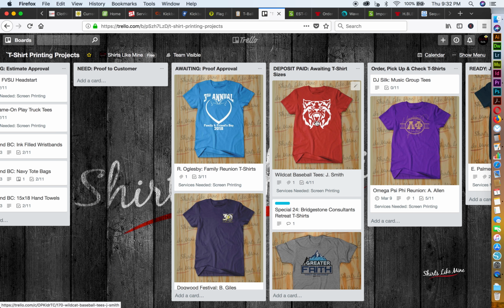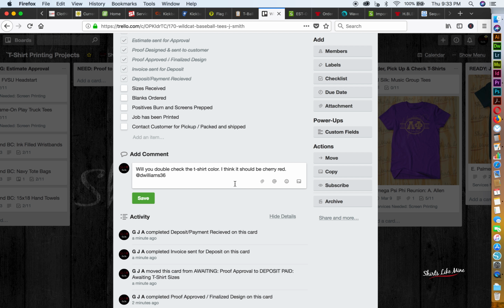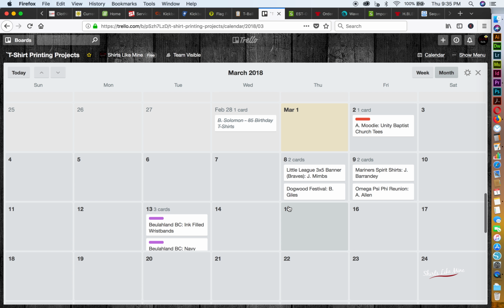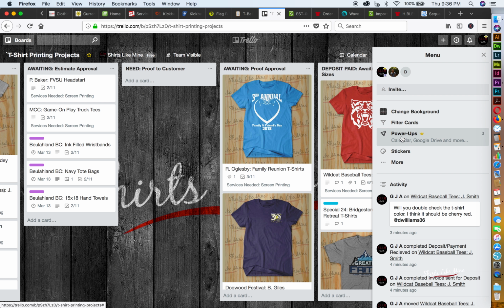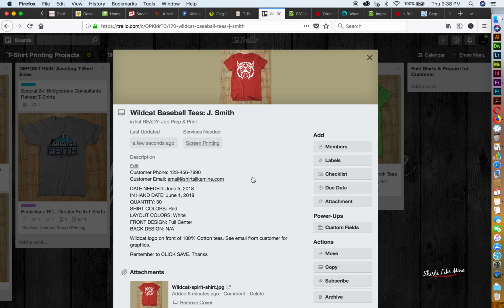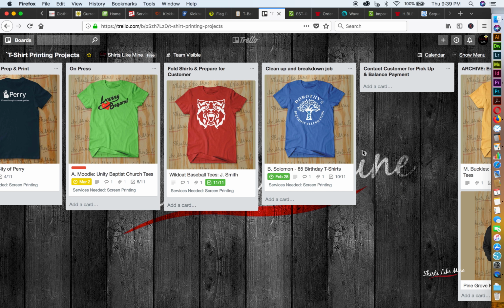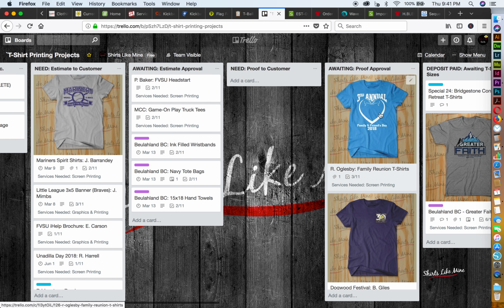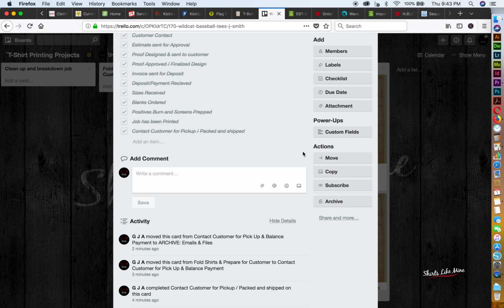Screen Printing | How Trello can help with t-shirt shop production management, Part 2 of 2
This video is part two showing how we use Trello in our production flow from concept to completion. For part one of this video duo go

I really appreciate you watching. I will, “LORD Willing” keep uploading and sharing the knowledge with you all.

(To use within your own card, just copy & paste in the checklist section and click save.)
Project Checklist:
Customer Contact
Estimate sent for Approval
Invoice sent for Deposit
Deposit/Payment Received
Proof Designed & sent to customer
Proof Approval / Finalized Design
Sizes Received
Order Blanks
Positives Printed and Screens Prepped
Shirts Printed
Contact Customer for Pickup / Packed and shipped